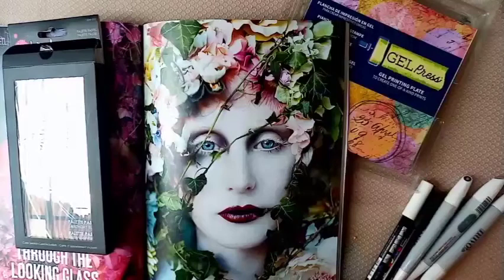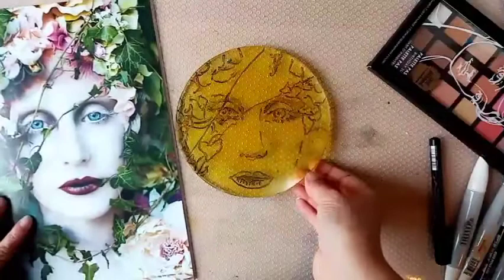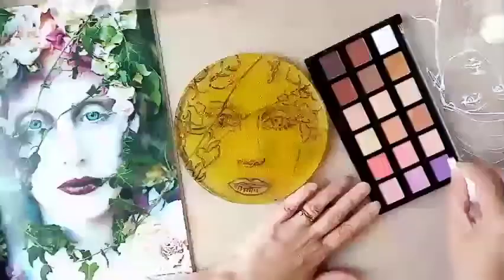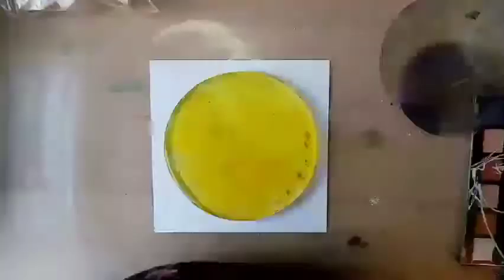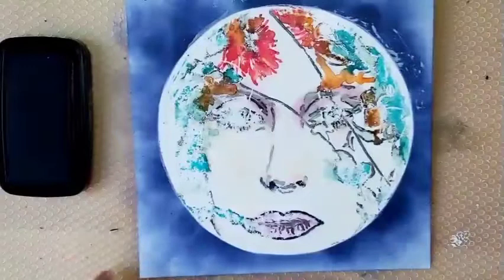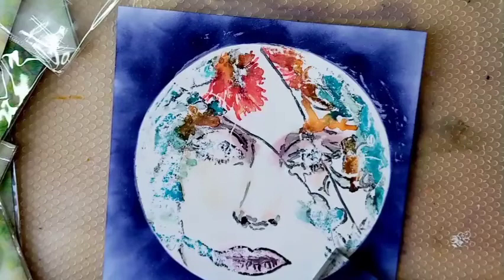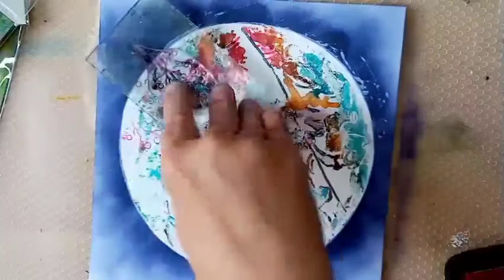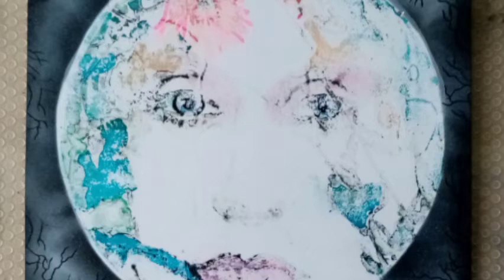Palette Pastels, Alcohol inks and Lavinia Stamps on the Gel Plate!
Come along and join me for my latest tutorial where I experiment with Jane Davenport Palette Pastels, Nuvo pens (Alcohol ink) and Ranger Inks on the Gel plate. I use Lavinia Stamps foliage stamps to embellish the image once it has been pulled.

**Don't forget to use alcohol inks in a well ventilated area!!!**